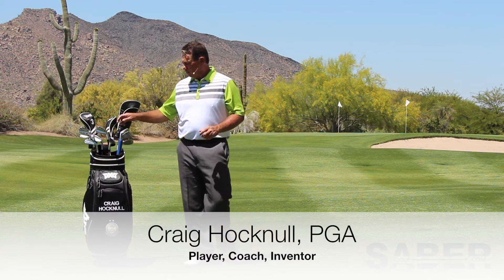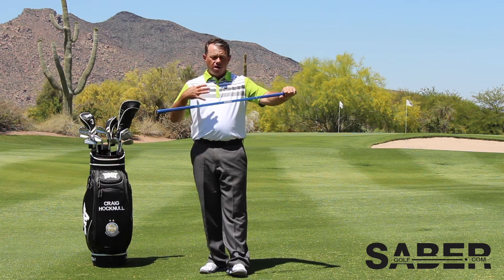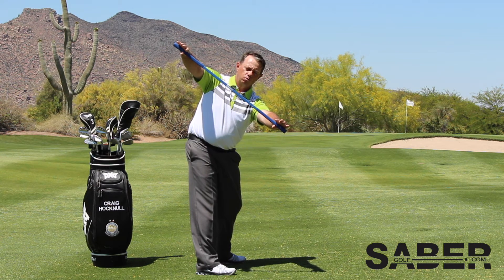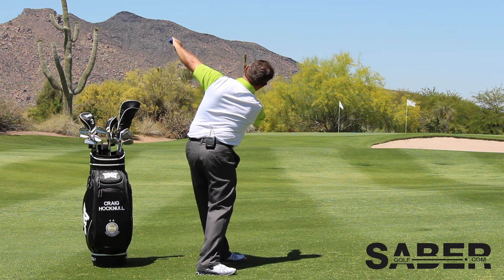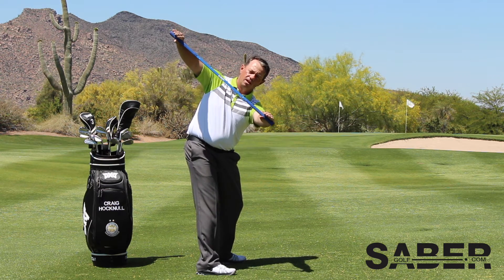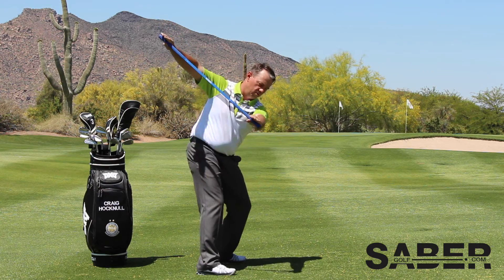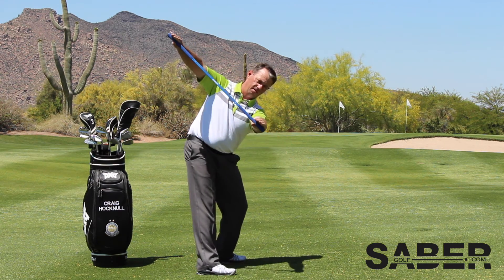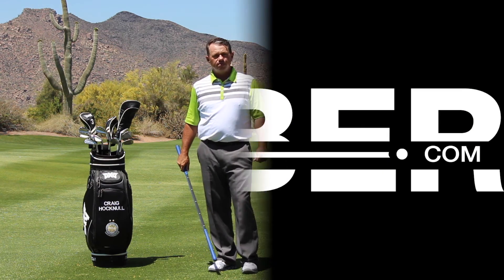Saber Golf Training Plane Awareness Drill